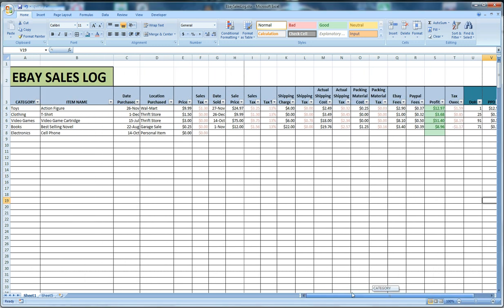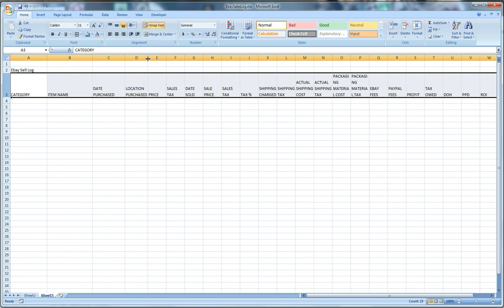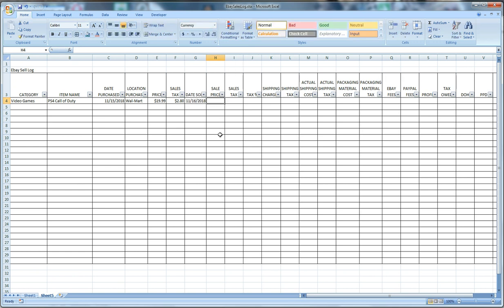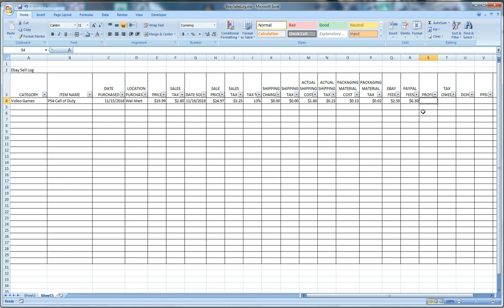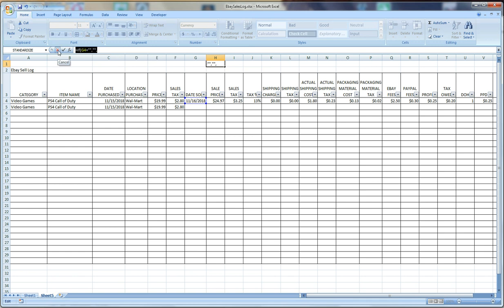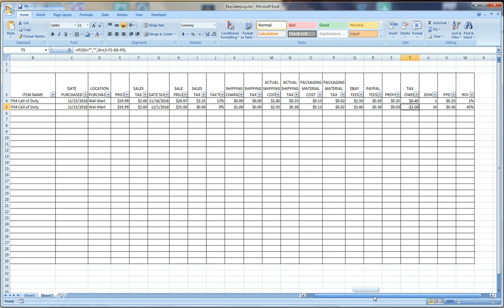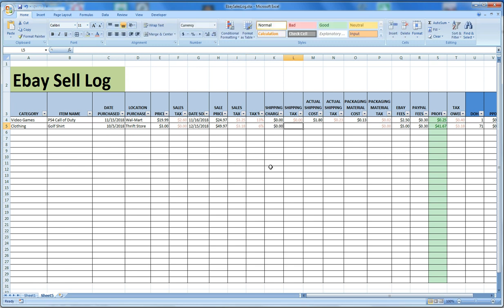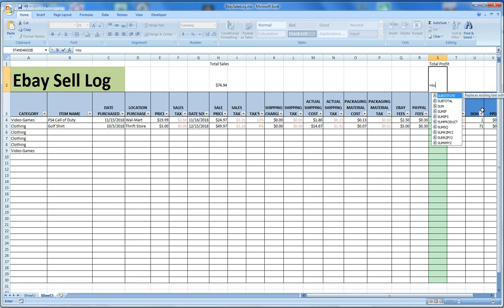SELLING ON EBAY: Ebay Sales & Tracking Record Spreadsheet using Microsoft Excel for Entrepreneurs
Here I create a simple and easy to use tracking sheet for inventory and sales on eBay.  This keeps track of fees, shipping & material costs, taxes and PROFIT! Along with a few other bonuses!